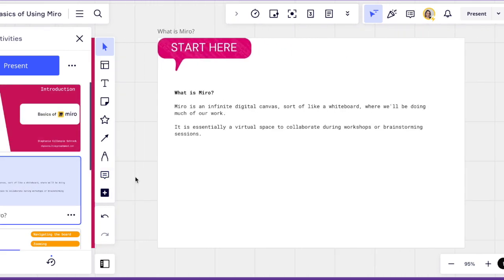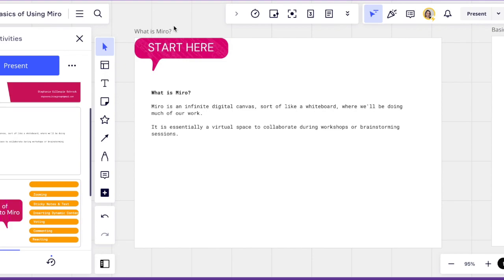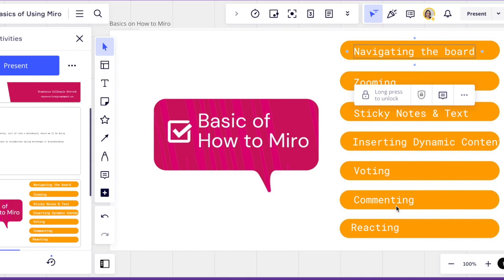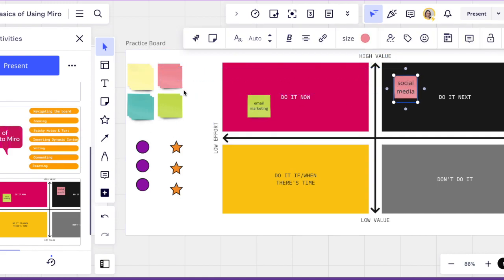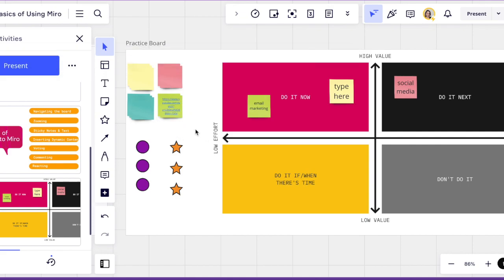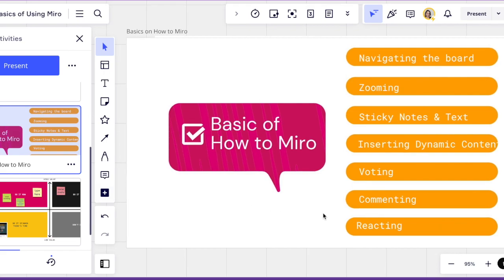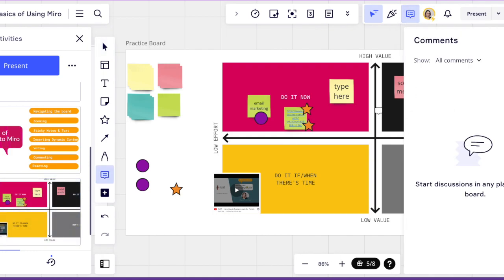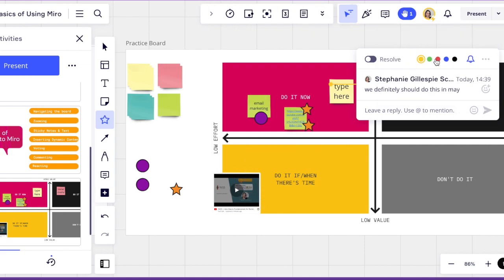Basics on How to Use Miro as a Participant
This 5 minute tutorial on the basics of how to use a Miro board will give you all you need to know for your next workshop or brainstorming session.  This video is for first time participants looking for a quick understanding of how to use Miro.
Video covers how to:
Navigate the whiteboard
Zoom In and Out
Sticky Notes and Text
Inserting Dynamic Content
Voting
Commenting
Reacting or Raising Your Hand